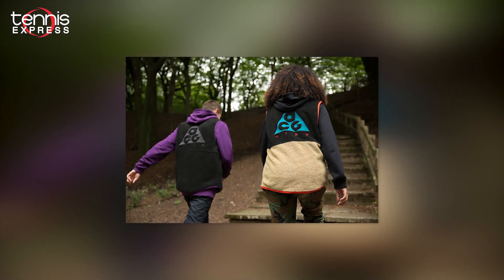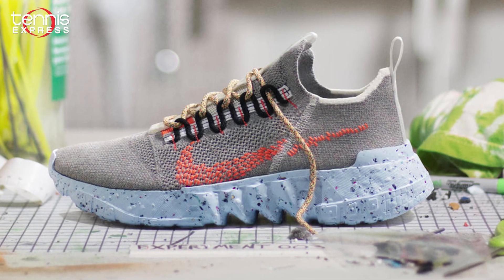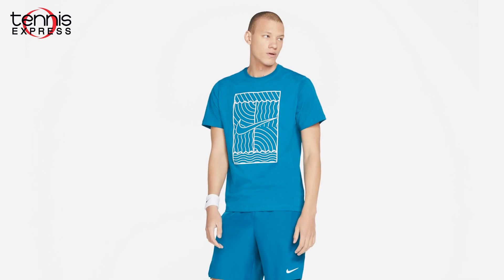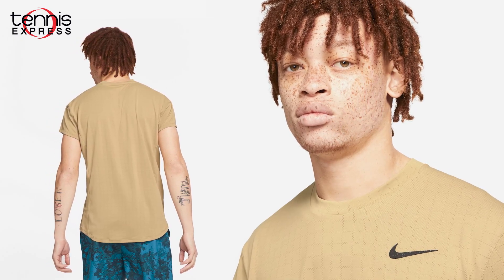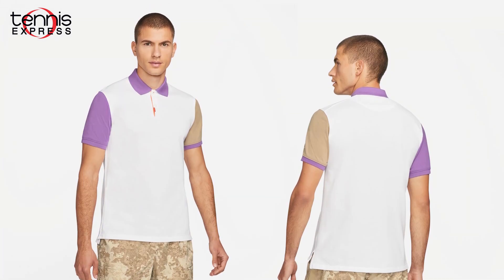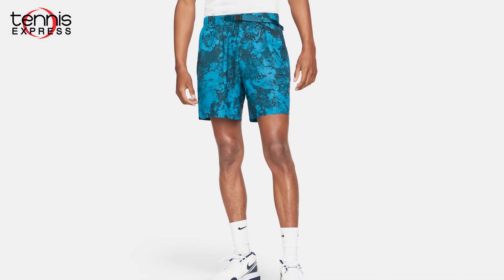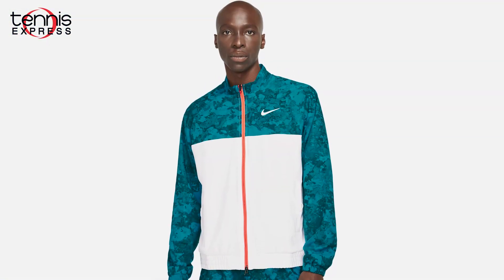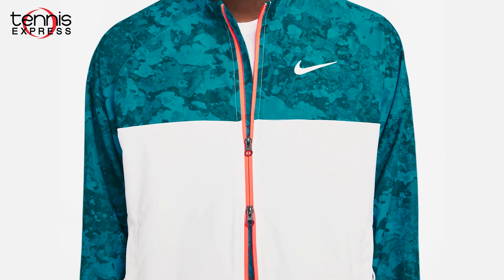What will Rublev, Kyrgios & Others Be Wearing at the 2021 Australian Open?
Want to know what pros like Andrey Rublev, Nick Kyrgios, and the rest of the Nike Men will be wearing at the 2021 Australian Open?

0:58 Nike Men's Court Seasonal Oz T-Shirt
1:08 Nike Men's Melbourne Team Court Breathe Slam Top
1:25 Nike Men's Melbourne Team Court Breathe Slam Polo
1:40 Nike Men's Melbourne Team Slim-Fit Polo White & Wild Berry
1:57 Nike Men's Melbourne Team Court Flex Slam Shorts
2:12 Nike Men's Melbourne Team Court Full-Zip Jacket